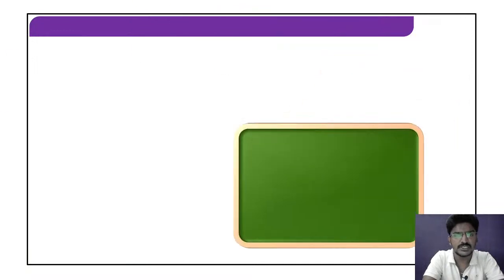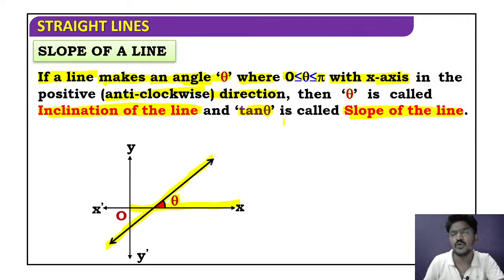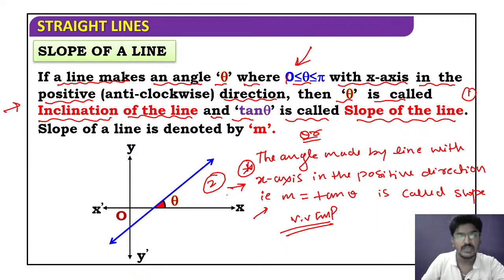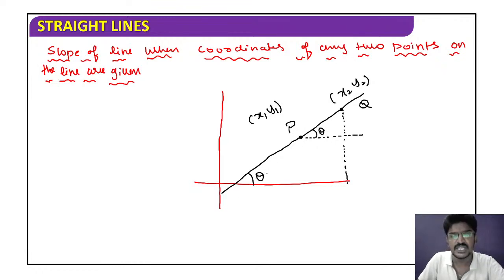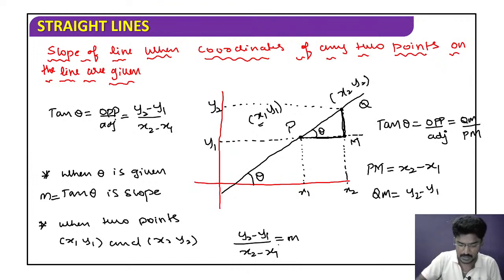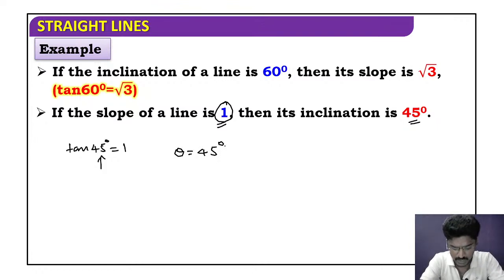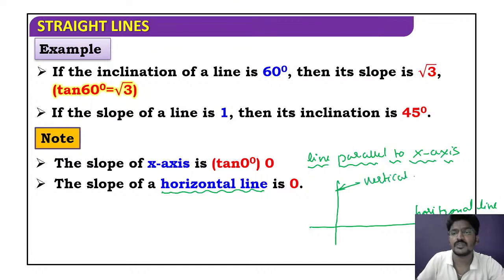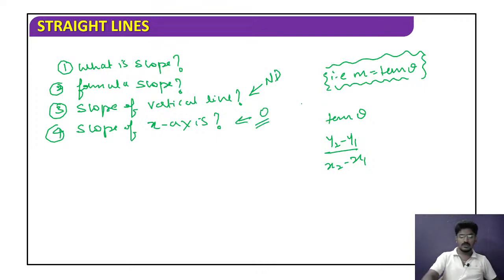Straight Lines Class 11 | Chapter 10 | L-2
In this VIDEO, Pavan will provide in-depth knowledge of the STRAIGHT LINE CHAPTER . The video will be helpful for aspirants preparing for Ka Board exam and also for JEE MAINS. Learners at any stage of their preparation will be benefited from the video. All doubts related to the problems will be clarified during sessions in the video.